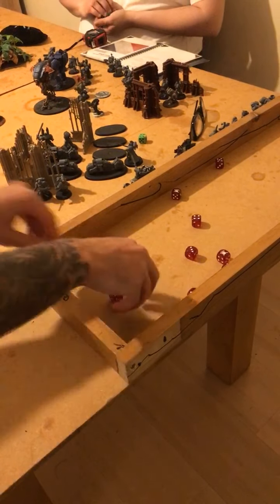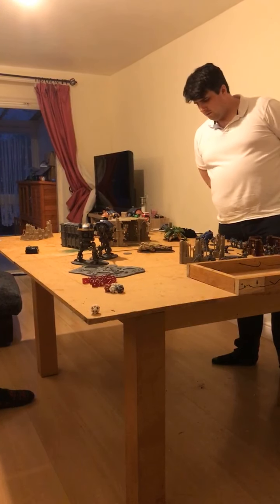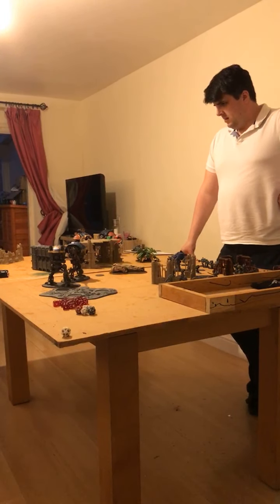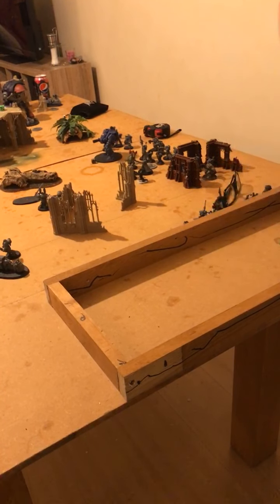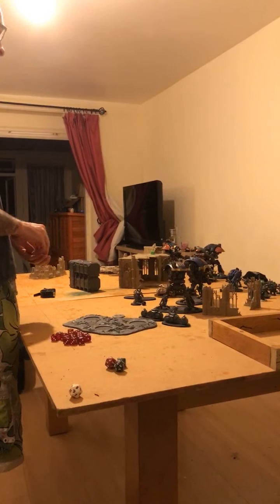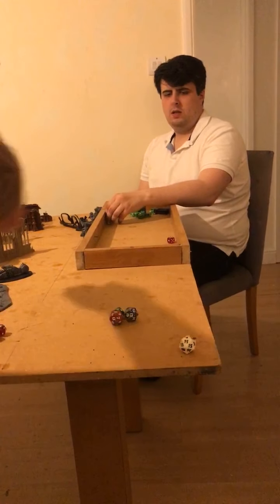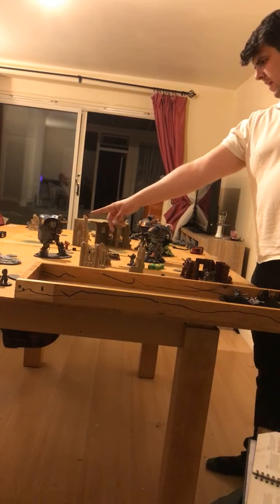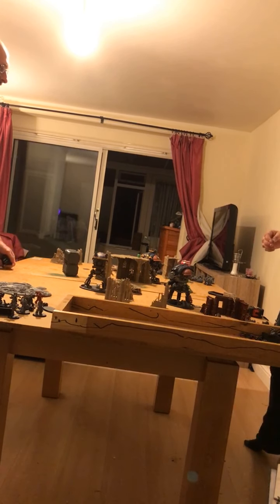Warhammer 40K Wednesday!! Imperial Knights Vs DeathWatch 2000 points 9th Edition.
So in this newest addition we tried something different but realised the camera needs to be in my hands whilst filming so we will be changing this as of next week.

Imperial knights list;
Knight Crusader
-Thermal cannon
-Avenger Gatling cannon
Knight Crusader
-Thermal cannon
-Avenger Gatling cannon
Knight Warden
-Avenger Gatling cannon
-Reaper chainsword
Knight Warden
-Avenger Gatling cannon
-Reaper chainsword
Armiger Warglave
-Thermal lance

Deathwatch list;
Captain  Dominus Aegis, Jump Pack, Storm shield, Stratagem: A Vigil Unmatched, Warlord, Xenophase blade
3. Nowhere to Hide (Aura)
5. Castellan of the Black Vault: Master-Crafted Weapon

Primaris Librarian  2. Fortified With Contempt, 3. Neural Void, 5. Mantle of Shadow, Chapter Command:  Chief Librarian, Psychic Mastery, Stratagem: Hero of the Chapter, The Tome of Ectoclades

Watch Master

Fortis Kill Team
2x Assault Intercessor: 2x Astartes Chainsword, 2x Frag & Krak grenades, 2x Heavy Bolt Pistol
Intercessor Sergeant: Auto Bolt Rifle
4x Intercessor w/ Auto Bolt Rifle: 4x Auto Bolt Rifle, 4x Bolt pistol, 4x Frag & Krak grenades
3x Outrider: 3x Astartes Chainsword, 3x Frag & Krak grenades, 3x Heavy Bolt Pistol, 3x Twin Bolt rifle

Proteus Kill Team  Deathwatch Teleport Homer, Jump Packs
Deathwatch Terminator
Thunder hammer and Storm shield: Thunder hammer
Deathwatch Veteran w/ Heavy Weapon: Infernus Heavy Bolter
Deathwatch Veteran w/ Heavy Weapon: Heavy bolter
Vanguard Veteran: Lightning Claw, Storm shield
Veteran Biker: Astartes Chainsword
Watch Sergeant: Lightning Claw, Storm shield

Proteus Kill Team Jump Packs
Deathwatch Veteran: Astartes Chainsword, Storm bolter
Deathwatch Veteran: Storm bolter, Storm shield
Watch Sergeant: Astartes Chainsword, Storm bolter

Proteus Kill Team Deathwatch Teleport Homer
Deathwatch Terminator

Redemptor Dreadnought 2x Storm Bolters, Heavy Plasma cannon, Icarus Rocket Pod, Onslaught Gatling Cannon